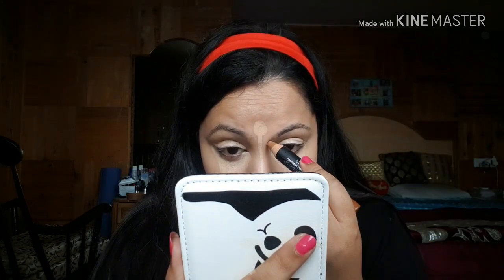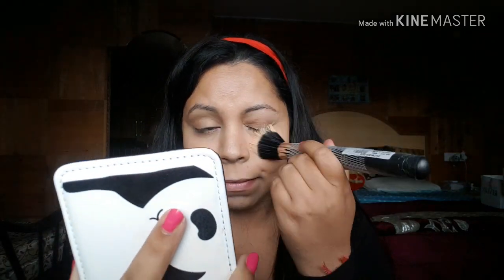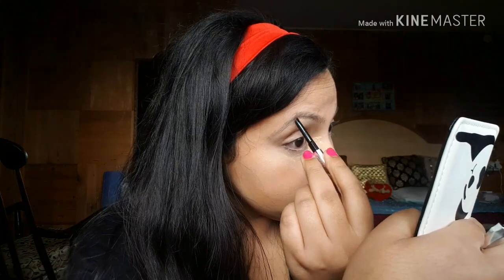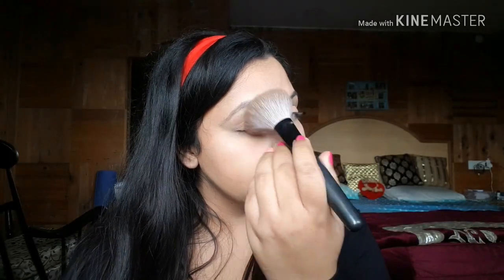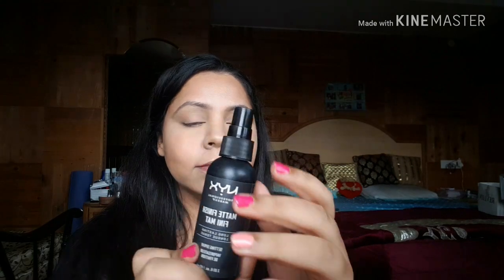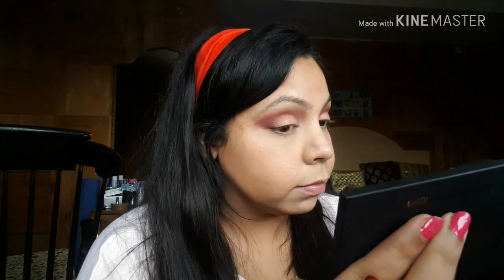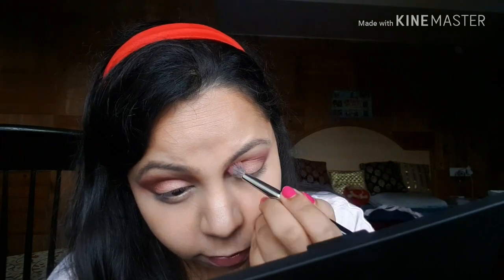Soft Blush Pink Eye Makeup for Beginners 2018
Today i am sharing with you guys a very simple yet a legit party makeup look. this is a very wearable look wich u guys cn wear on any occasion...
I Really hope you guys enjoy watching my  look and ofcourse many other videos to come

Products mentioned:
1) The Face Shop White Seed Brightening Serum
2)The Face Shop Lovely Meex Mini Pet Hand Cream
3)Maybelline Vivid Peach Baby Lips Bright Out Loud
4)MAC Studio Moisture Cream
5)Benefit CosmeticsThe POREfessional Face Primer @ Rs. 1010
6)M.A.C Prep + Prime Fix+
7)PAC HD Liquid Foundation - 2.3 @Rs. 795/-
8)PAC Take Cover Concealer Crayon - L11
9) PAC Take Cover Concealer Crayon- D31
10) LA Girl's HD Pro Concealer-  Natural( Rs. 595/- each
11) Makeup Revolution Luxury Powder Banana
12) Benefit Goof Proof Brow Pencil @ Rs. 2320/-
13)Wet N Wild MegaGlo Contouring Palette in the shade 'Dulce Le Leche'
14)NYX MATTE FINISH MAKEUPSETTING SPRAY
15))Makeup Revolution New-trals vs Neutrals Palette
16) PAC Powder Blusher - 006 @Rs.1650/-
17) M.A.C Mineralize Skinfinish - Soft & Gentle  @ 2850/-
18) Maybelline Lash Sensational Mascara
19)Maybelline New York Colossal Kajal, Black
20) Chambor Velvette Touch Lip Liner Pencil
21)M.A.C Retro Matte Lipstick - Relentlessly Red

Xoxo
Pretty Please